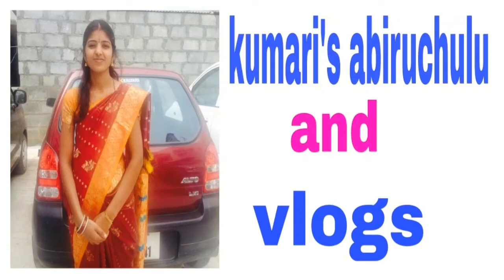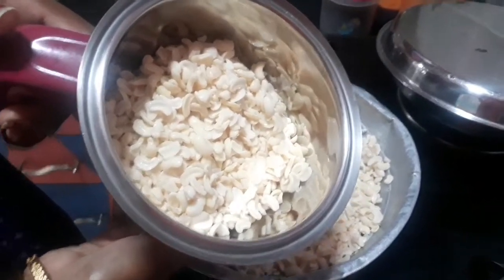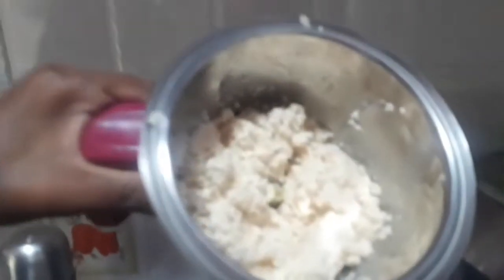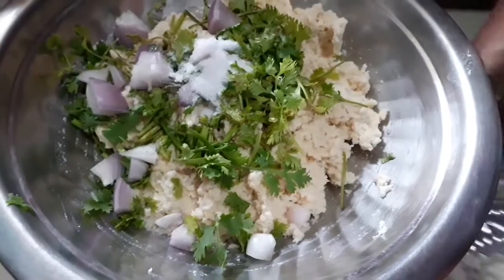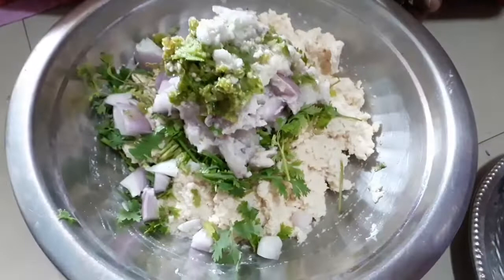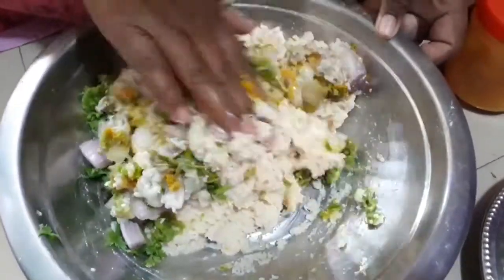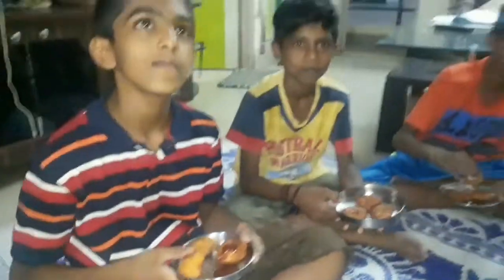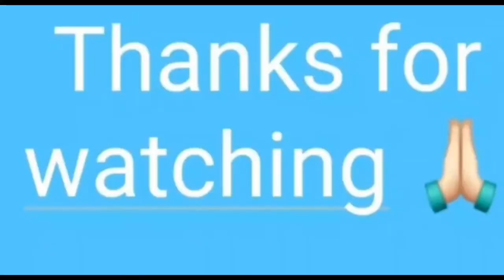అలసంద వడలు తయారీ విధానం||alasanda vadalu making in telugu||tasty and crispy alasanda vadalu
Bye